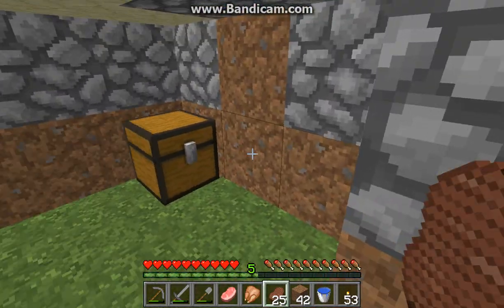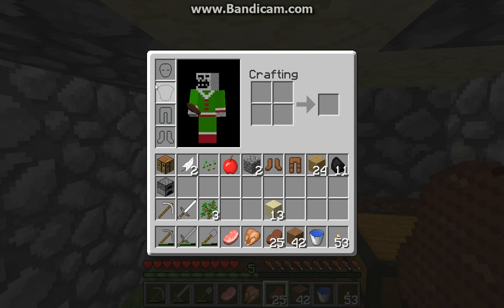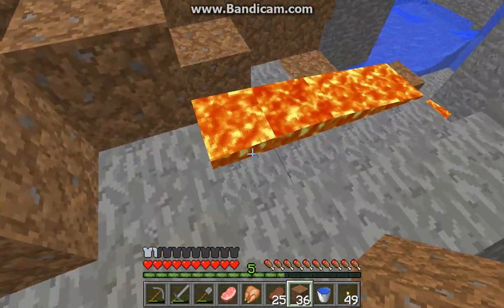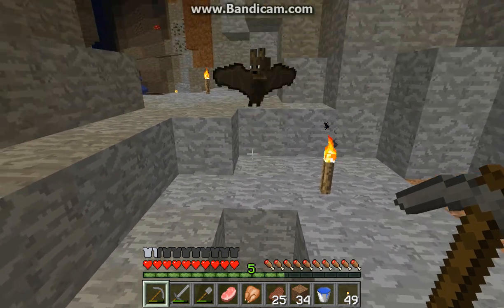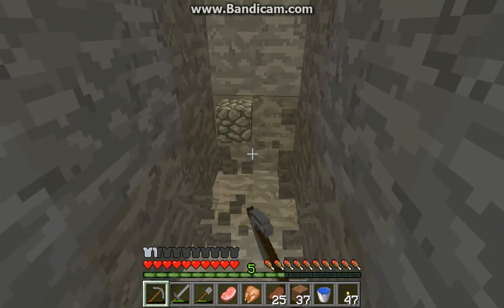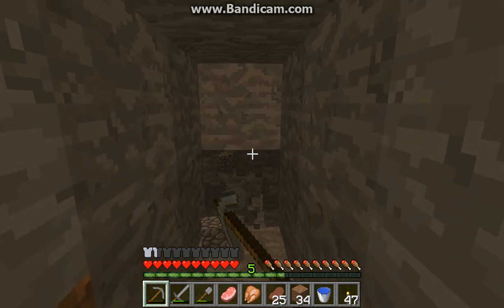Minecraft Let's Play Ep. 4: Gold and Ravines